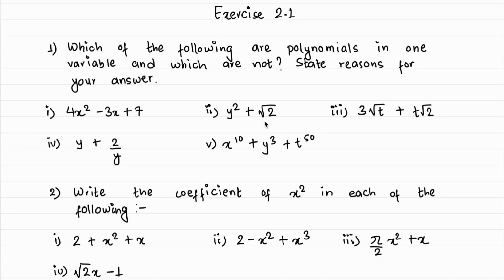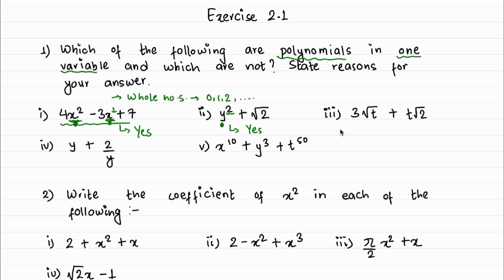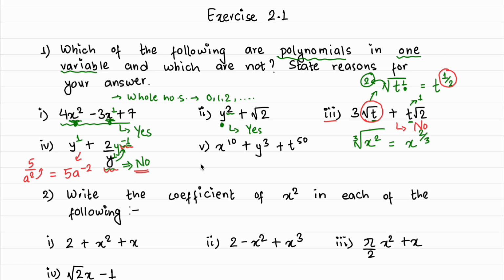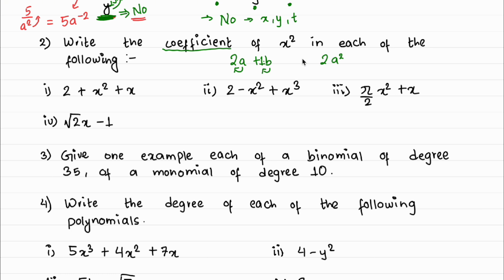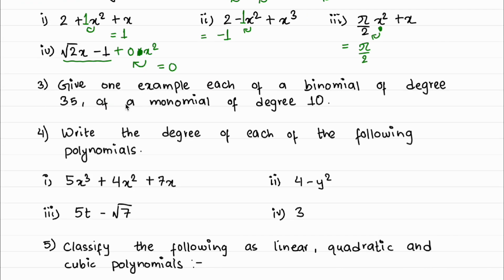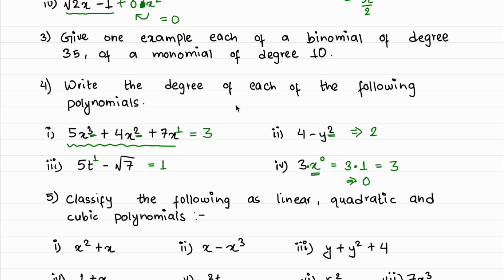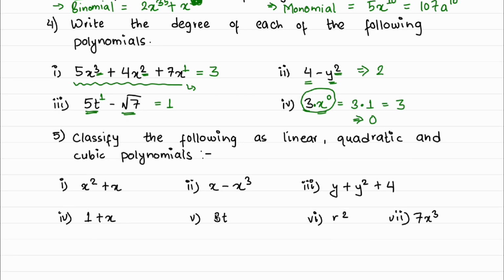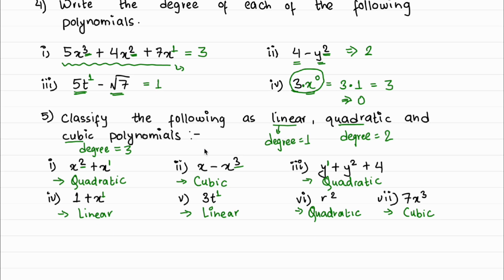Class 9 Maths Polynomials Exercise 2.1 | NCERT Solutions | Chapter 2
In this video, we solve Class 9 Maths Chapter 2 – Polynomials, Exercise 2.1 from the NCERT Mathematics textbook step by step with clear and easy explanations.

✅ In this lesson, you will learn:
• How to identify polynomials
• Coefficients and variables in polynomials
• Monomials and binomials
• Degree of a polynomial
• Linear, quadratic and cubic polynomials
• Complete solutions to NCERT Exercise 2.1

This lesson is designed for Class 9 NCERT/CBSE Maths students and anyone who wants to understand the fundamentals of polynomials and prepare for exams.

📚 More Maths Lessons